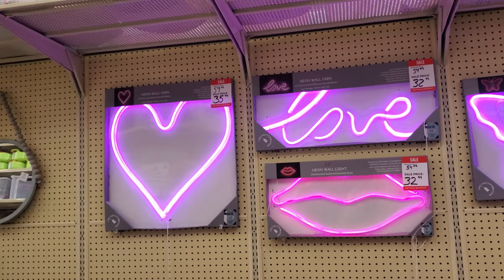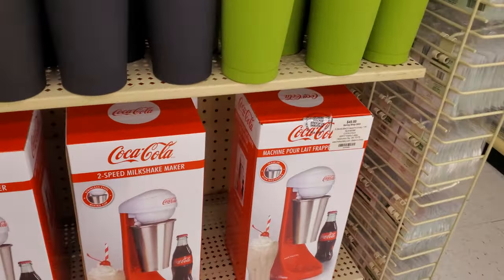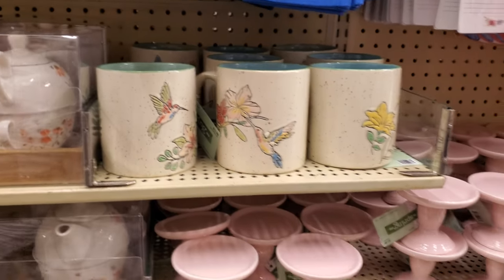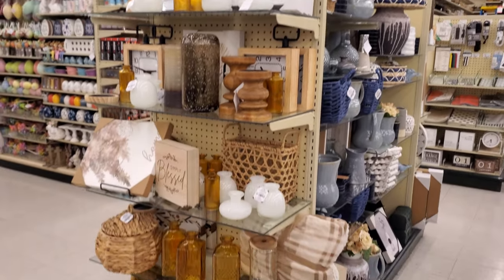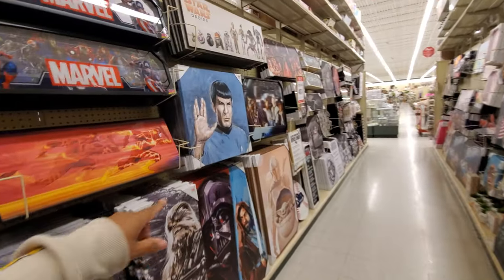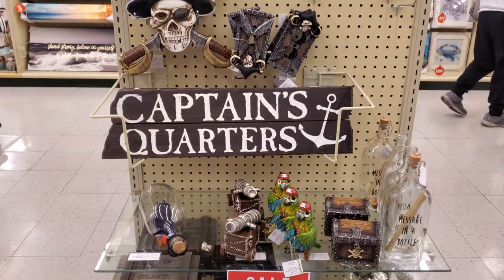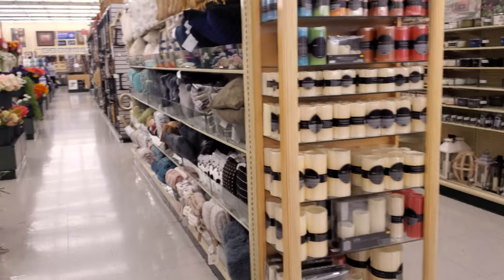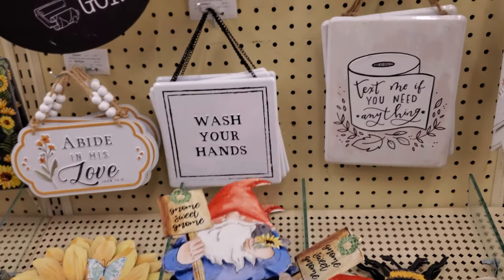HOBBY LOBBY BROWSE WITH ME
Come with me to Hobby lobby , spring decor, wall art, furniture and more, store walkthrough , Hobby Lobby deals